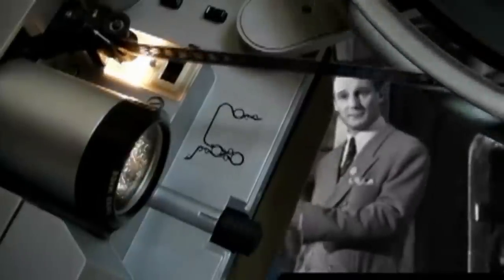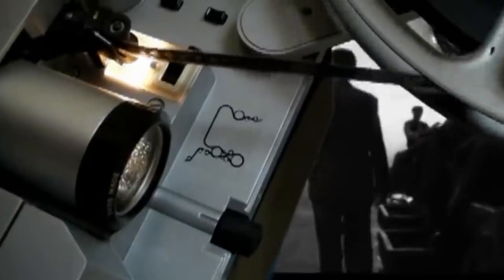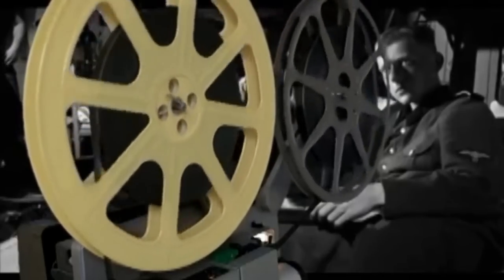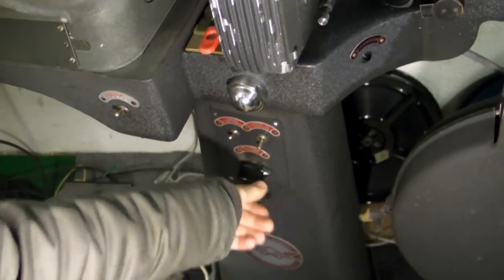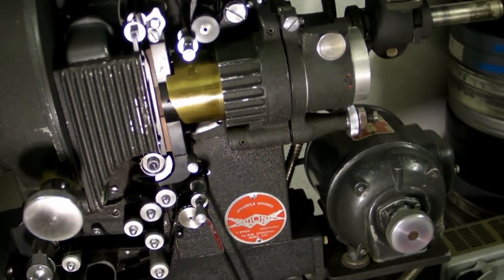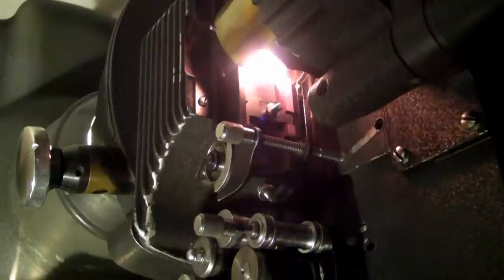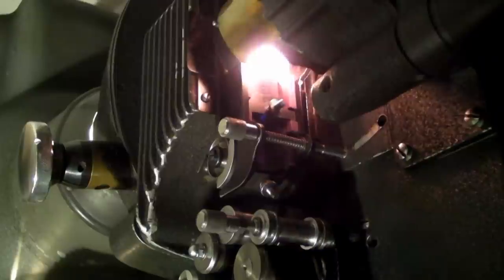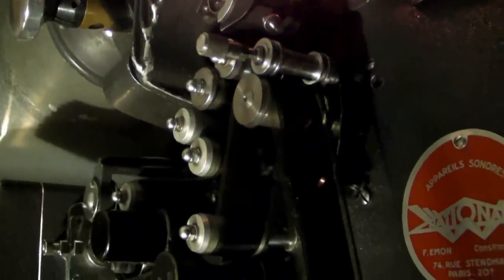bruitage gratuit projection de film cinéma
Pour vos montages vidéos voici un enregistrement gratuit de bruitage réel de projecteur de cinéma 16mm et 35mm,ambiance projection de films en pellicule...comme dans une cabine de projectionniste.Merci de partager si vous aimez.